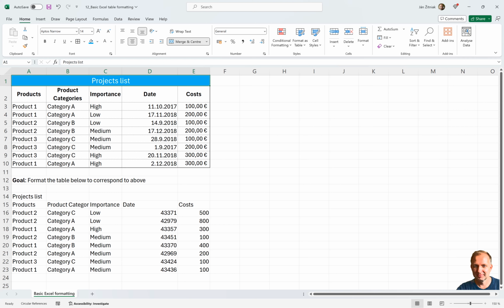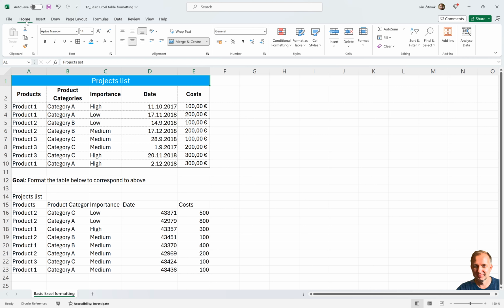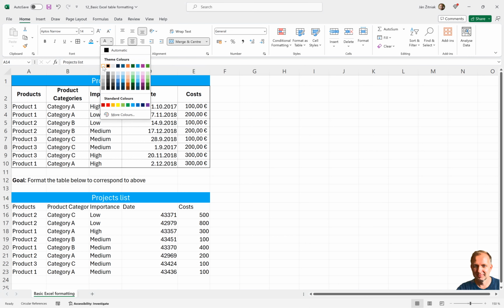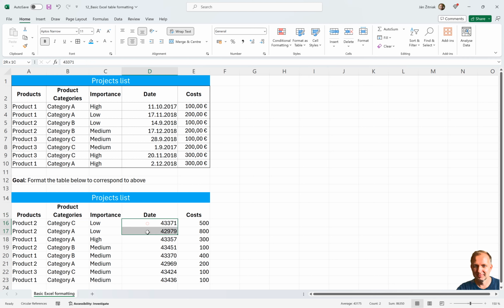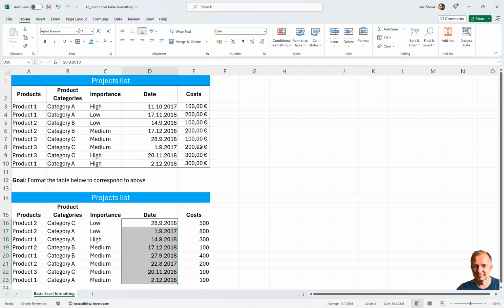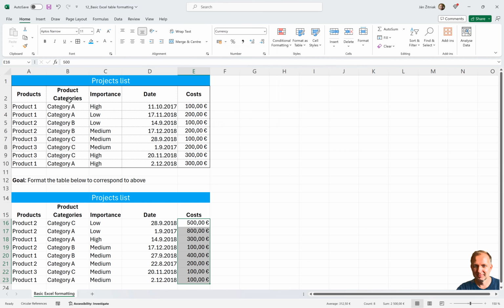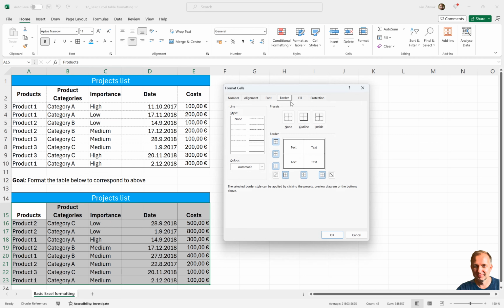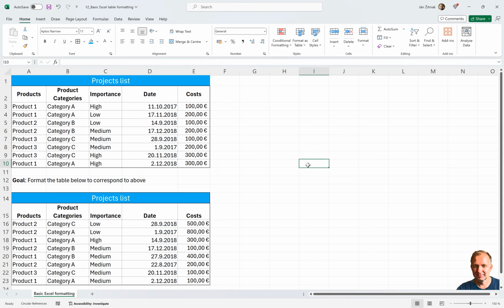Excel Tip #12 - Basic formatting in Excel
In this video we will create tables using a border and a color fill. Some data need to be centered or spread into several rows, for some we need change to date or currency. You can find simple steps how to do it in this video :).